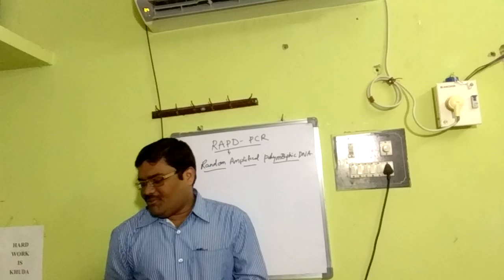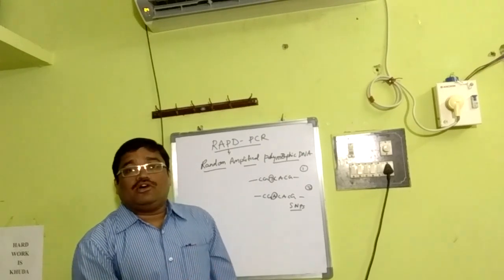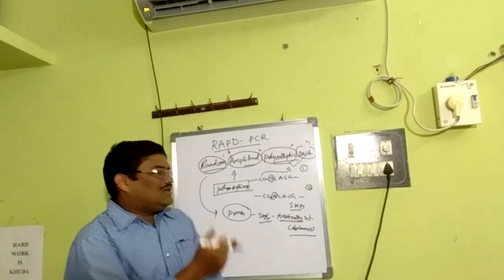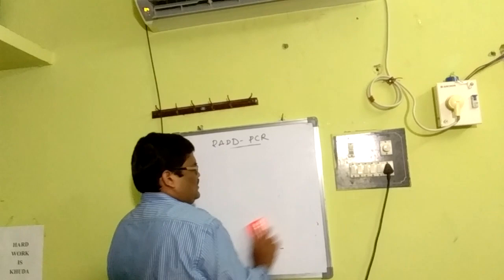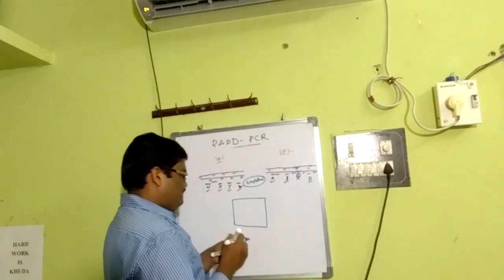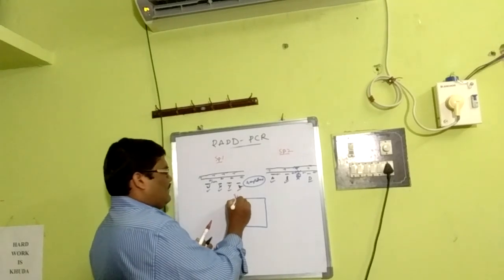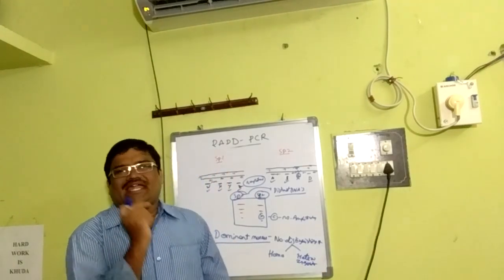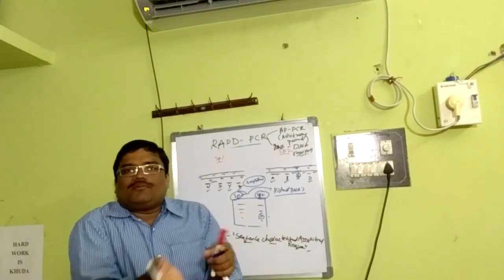RAPD (Random Amplified Polymorphic DNA) - PCR